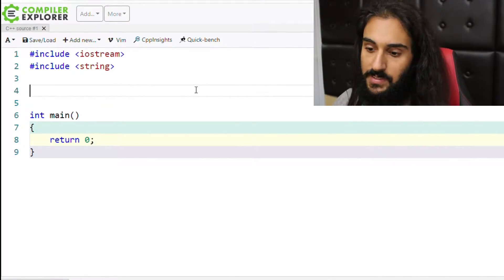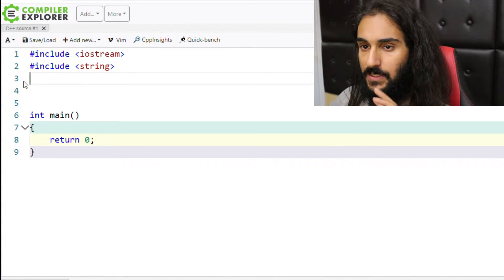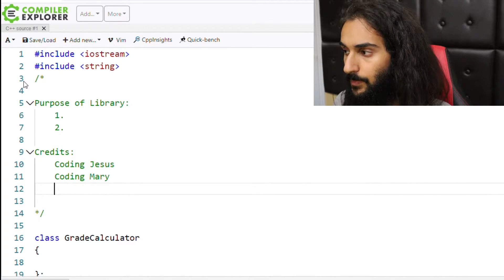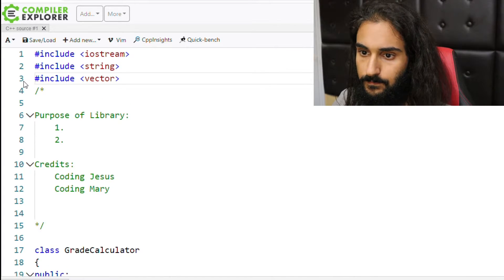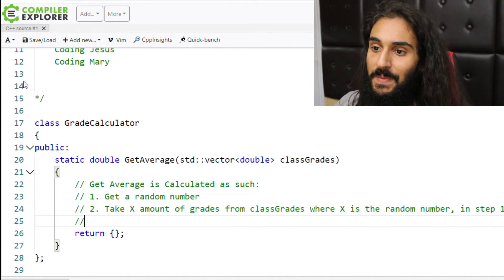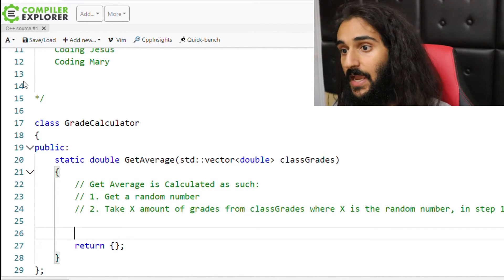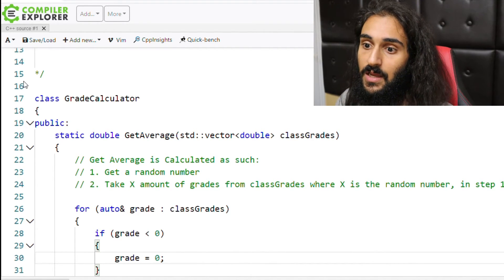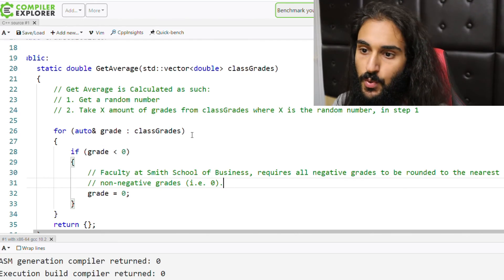C++ - Commenting Effectively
HoW D o I CoMMeNt EfFEctiVelYYi!?one!1!?

Would you like to tithe to The Church of Coding Jesus?

Want to be notified via social media when I make a new video?